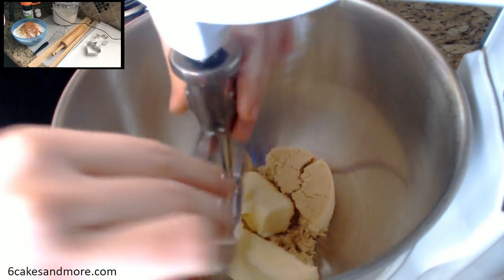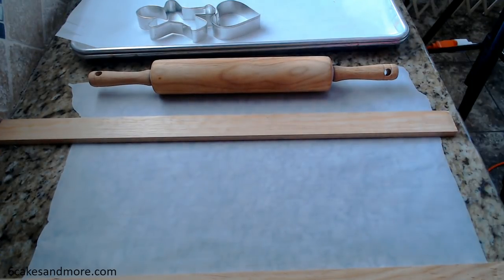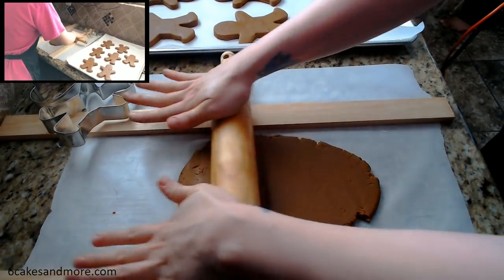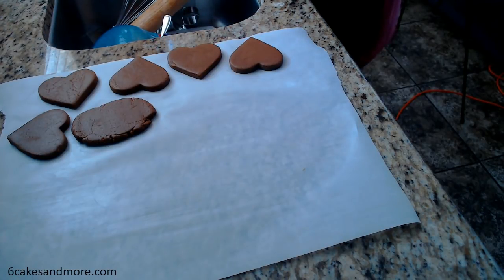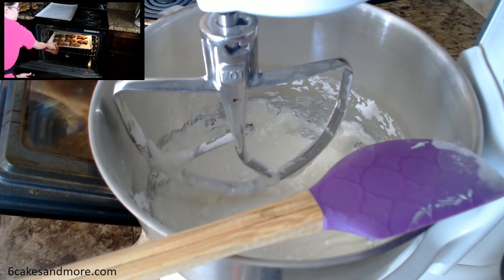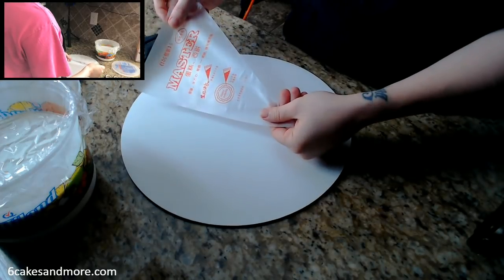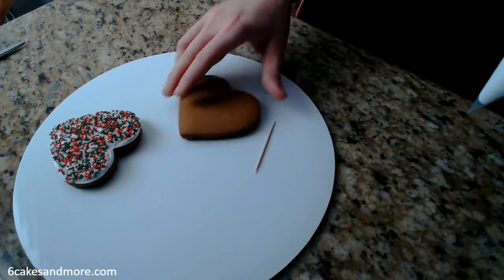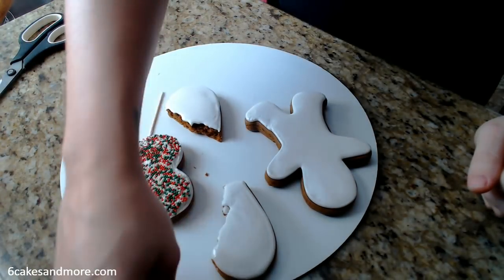Soft Gingerbread Cookies with Cream Cheese Flavored Royal Icing!!!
This was our 2nd Live Broadcast, so bear with us as we learn how to make these Live Streams better!!)  I will be making my Soft Gingerbread cookies and my royal icing!!!  I will also be showing you how to flood your cookies with a thicker consistency royal icing to speed up your drying time!  Links for recipes below!